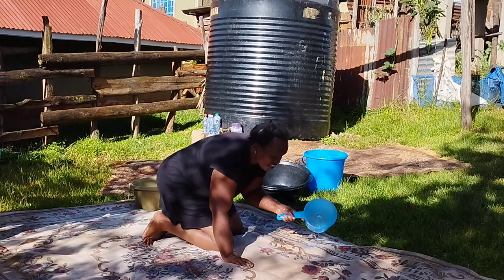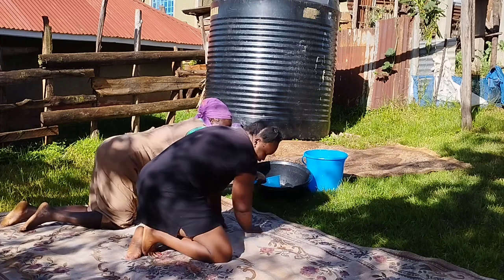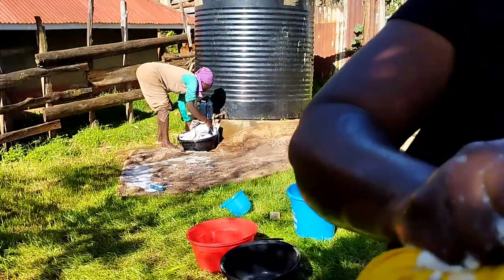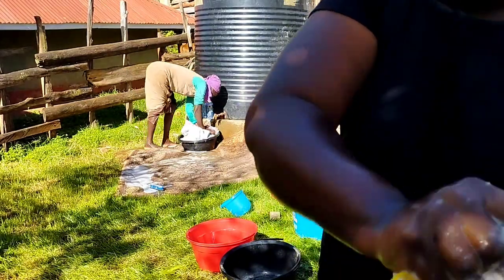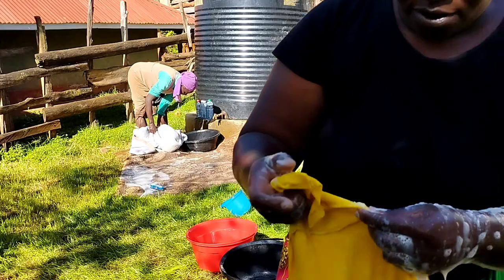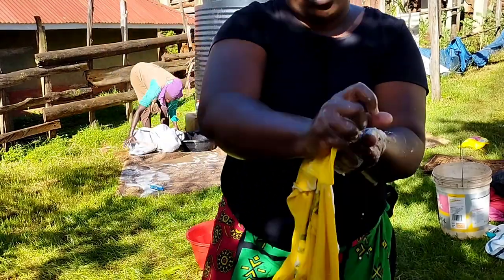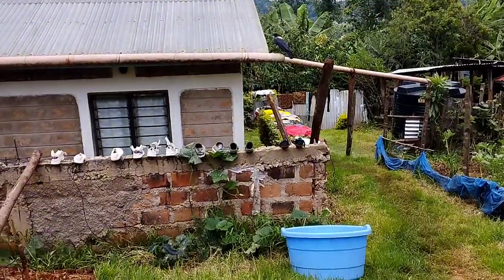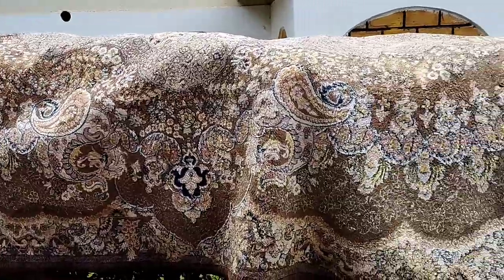Village Countryside Life//Washing carpet's By Use Of Hands In Africa🇰🇪